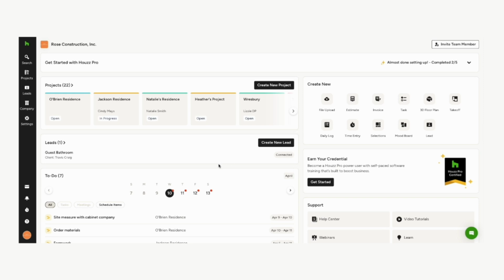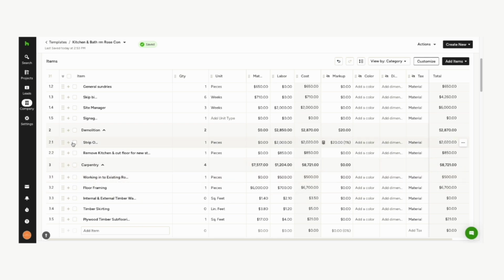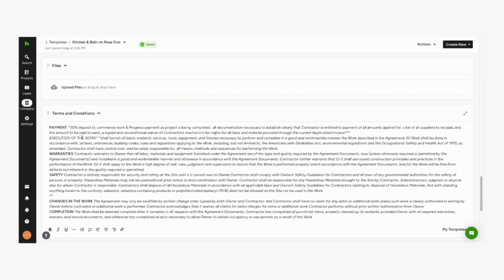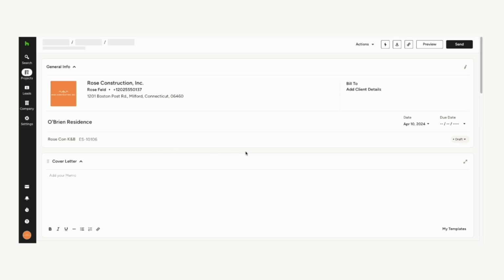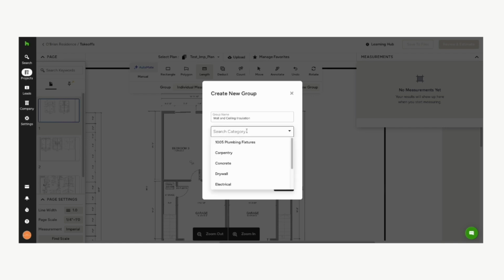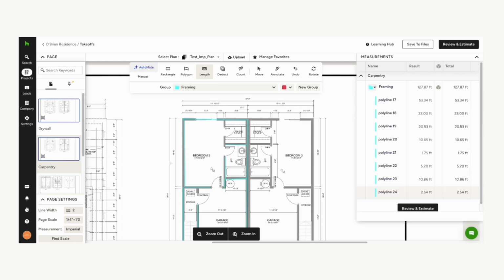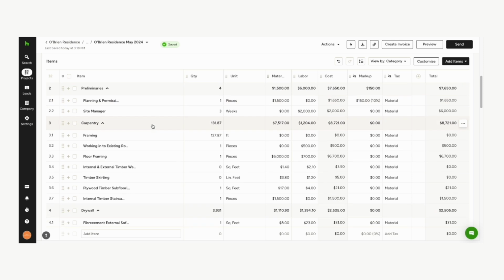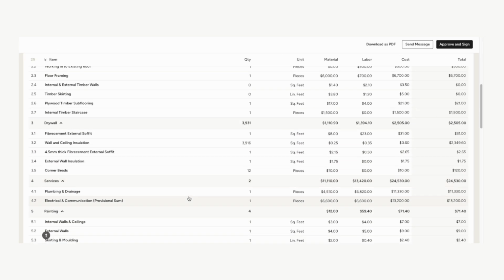Estimating, Takeoffs and Getting Paid with Houzz Pro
Tune in to learn how to set up your estimates, create takeoffs and send them to your clients for approval and payment.